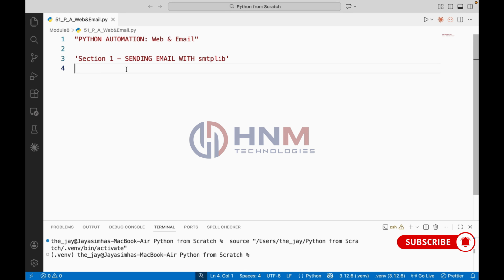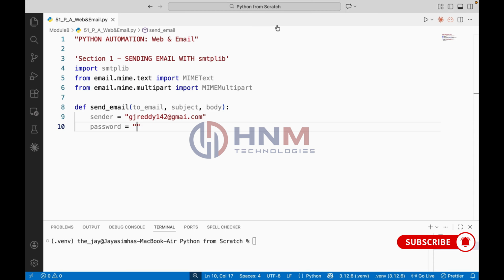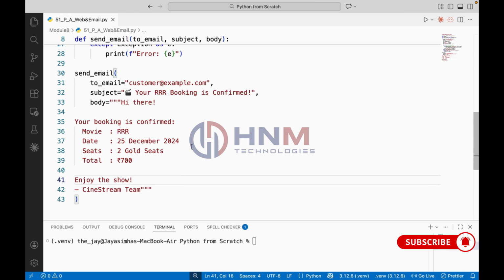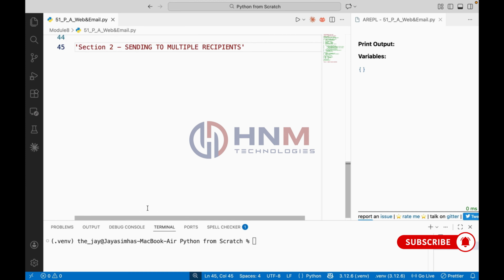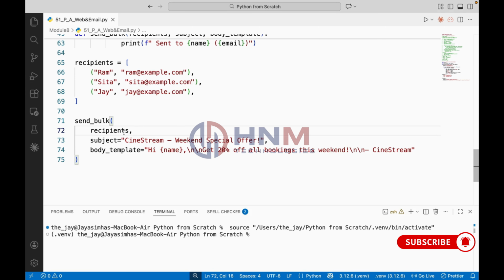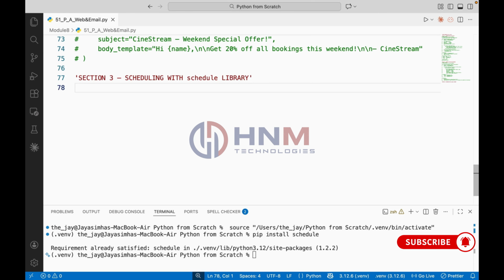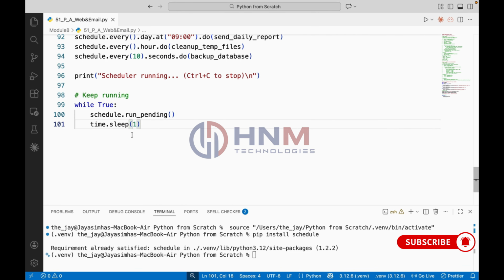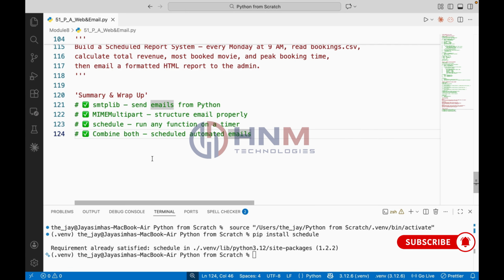Python Web Automation | Email Sending & Browser Automation (Selenium) | HNM Technologies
Automate emails and web tasks using Python!

In this video, you will learn how to send emails automatically and control browsers using Selenium.

🎯 Topics Covered:
✅ Send emails using Python
✅ Automate browser actions
✅ Form filling automation

💡 Perfect for beginners who want to learn real-world automation using Python.

00:00 Introduction
00:37 Section 1 - SENDING EMAIL WITH smtplib
05:47 Section 2 - SENDING TO MULTIPLE RECIPIENTS
07:45 Section 3 - SCHEDULING WITH schedule LIBRARY
10:19 Practice Questions
11:04 Summary
11:32 Up Next